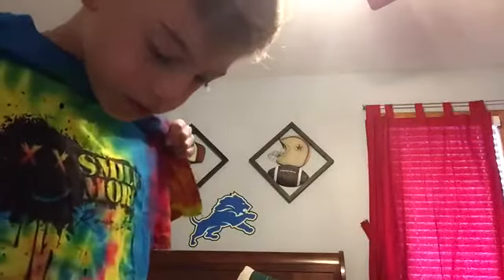Smile More Tie Dye T-Shirt unboxing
Thanks to Roman Atwood for inspiring me to do YouTube and lift me up. Thanks to the smile more store for getting the shirt in as quickly as possible